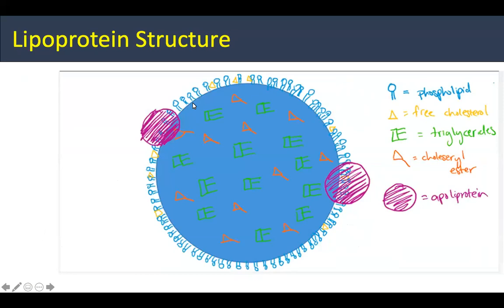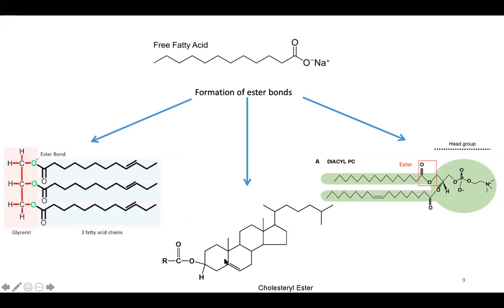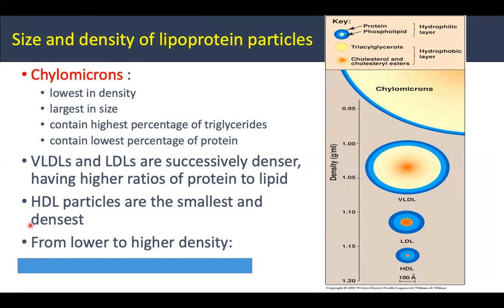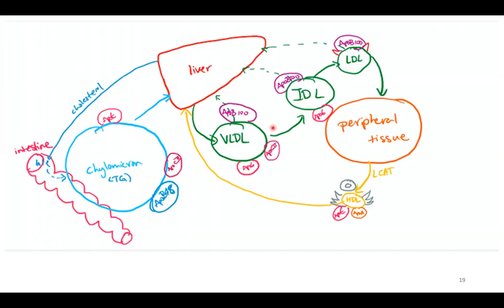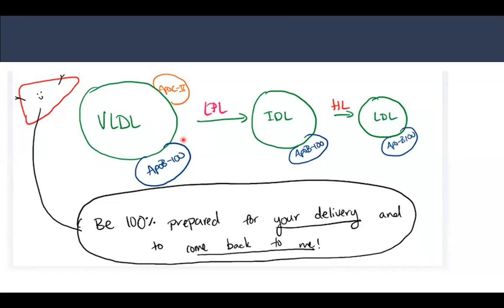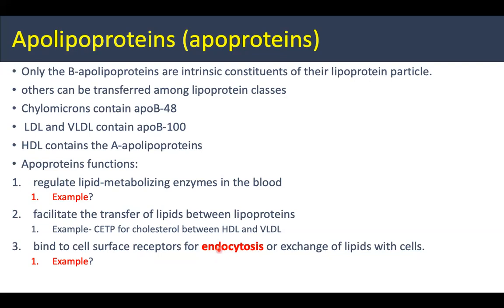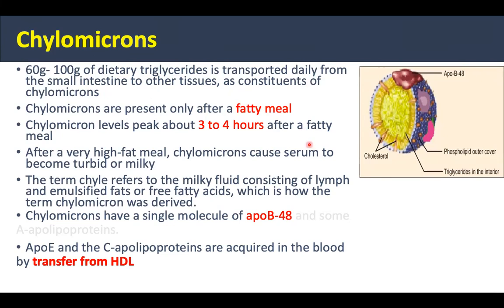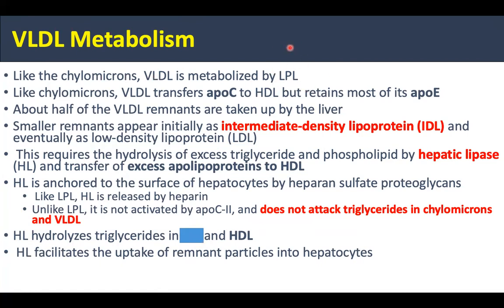Plasma Lipoproteins I - Hania Nizami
Plasma Lipoproteins 1; Hania Nizami, Third Year Medical Student